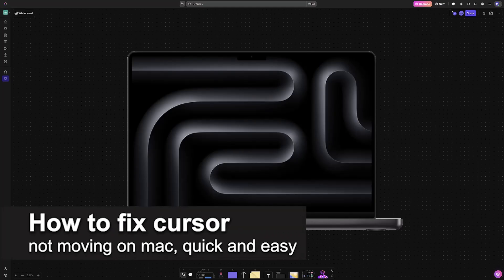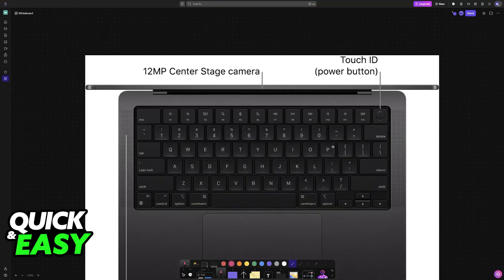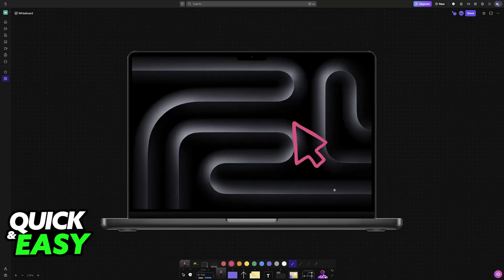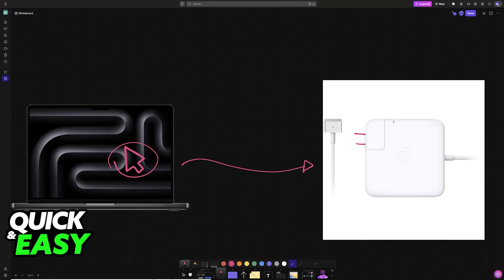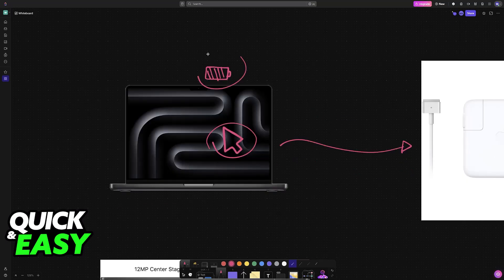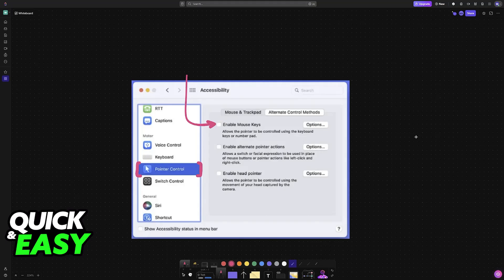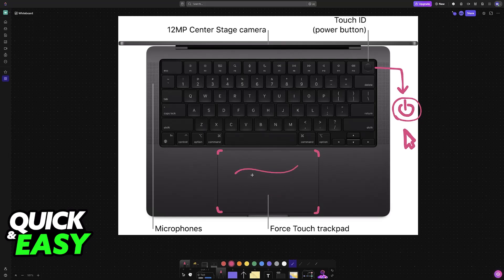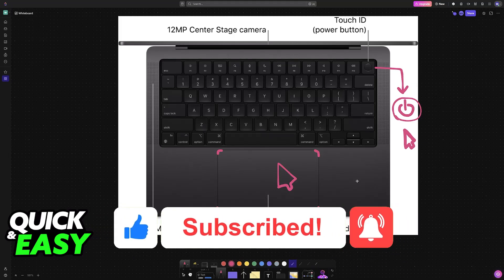How To FIX Cursor Not Moving on Mac (2025) - Step by Step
I will solve your doubts about how to fix cursor not moving on mac, and whether or not it is possible to do this.

I hope I have helped you with the video!